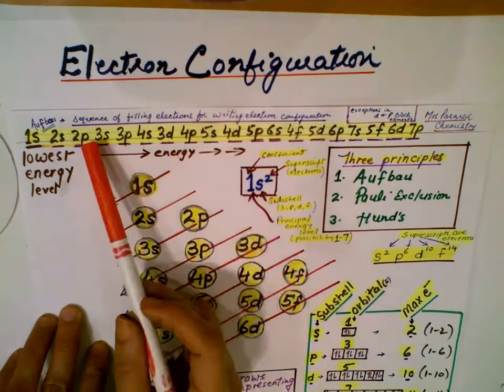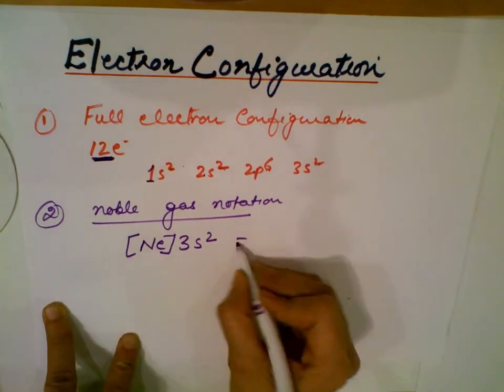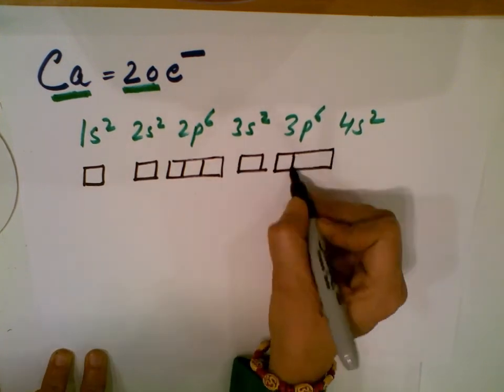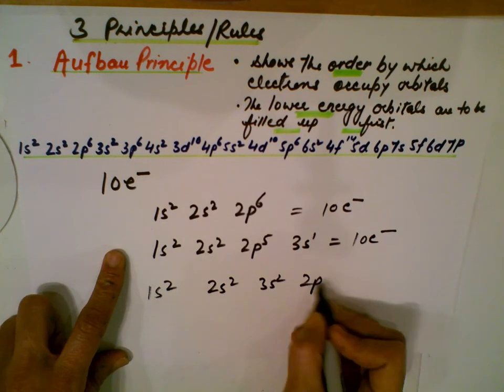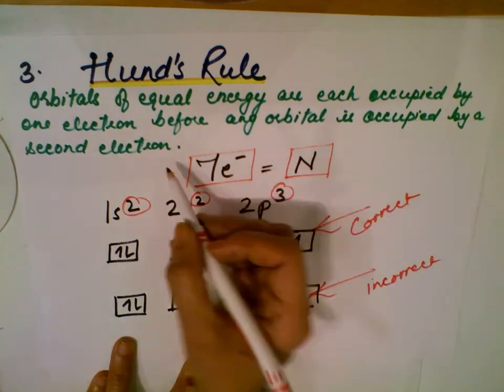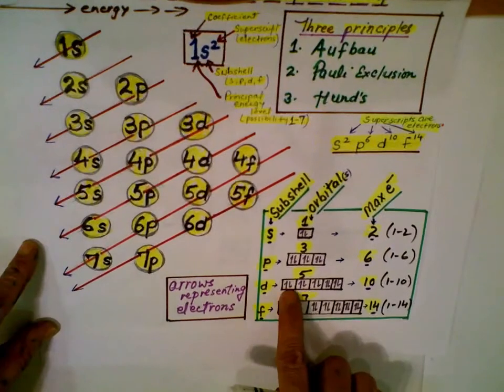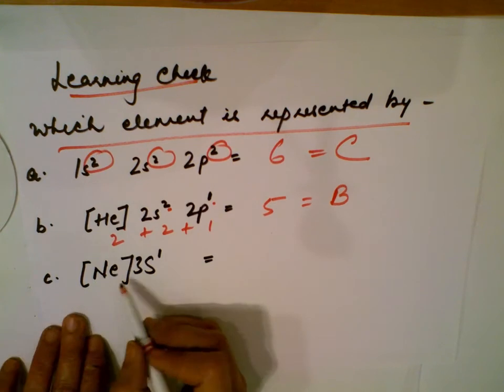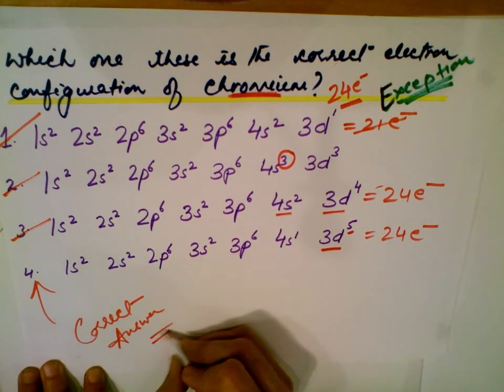Electron Configuration Atoms